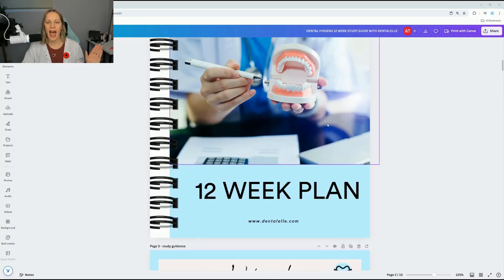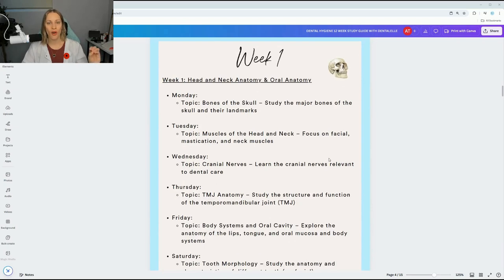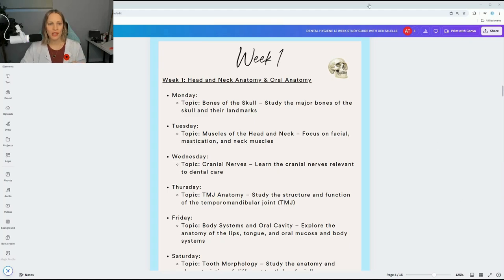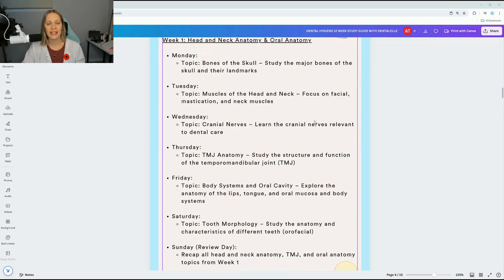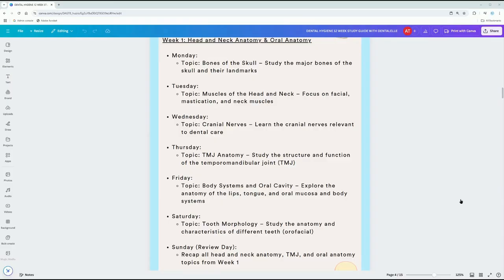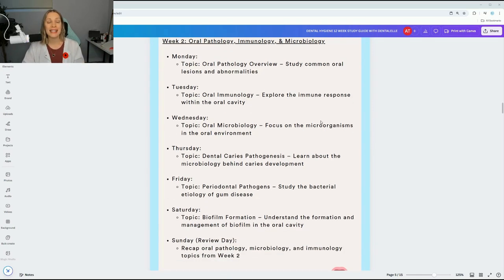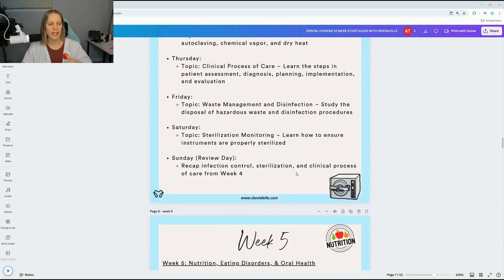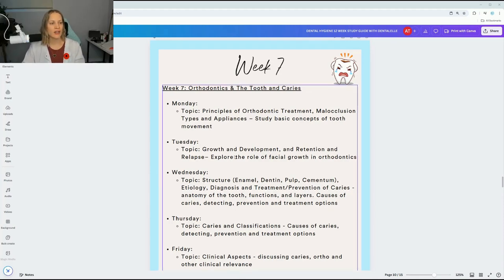Follow 12 Week Study Plan for the Board Exam - Dental Hygiene and Dental Assisting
Follow A 12 Week Study Plan for the Board Exam for dental hygiene and dental assisting students - any student who signs up for a board exam prep package with Dentalelle gets this plan!